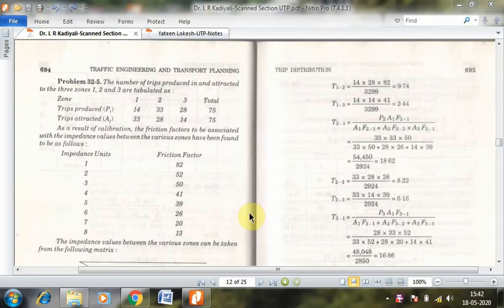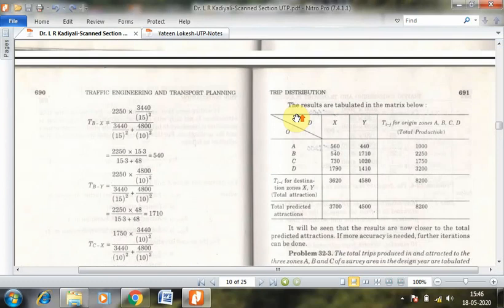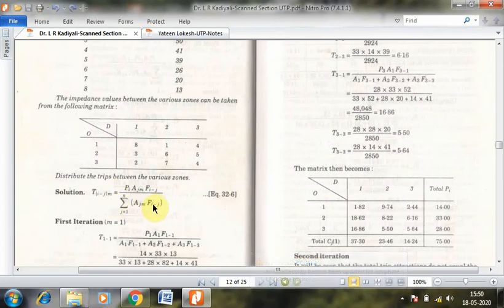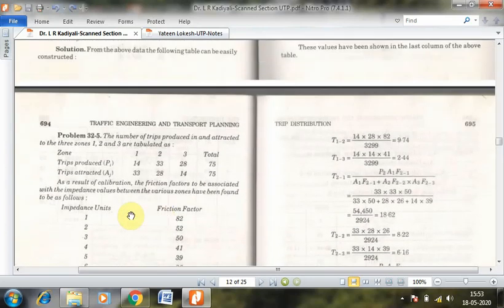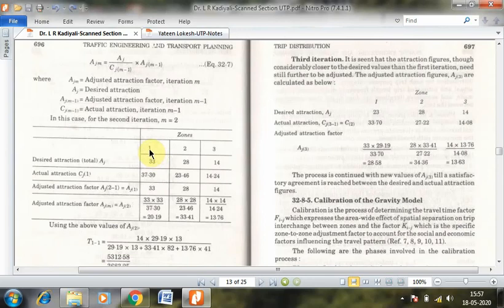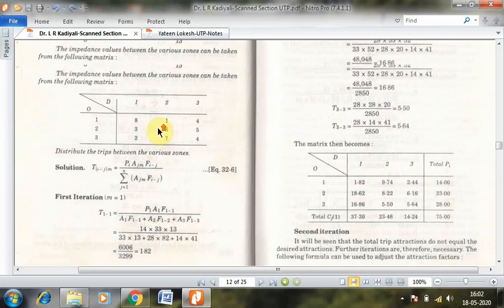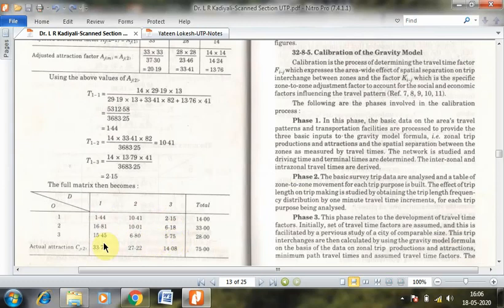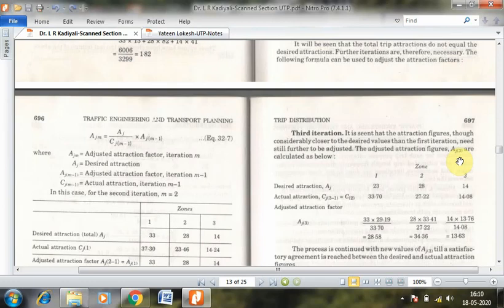Trip Distribution 7